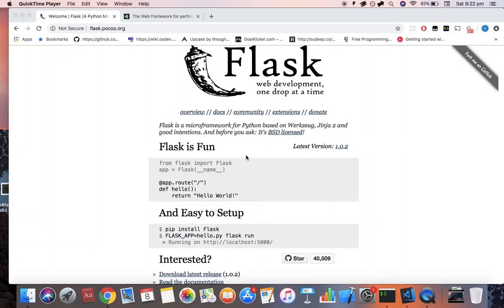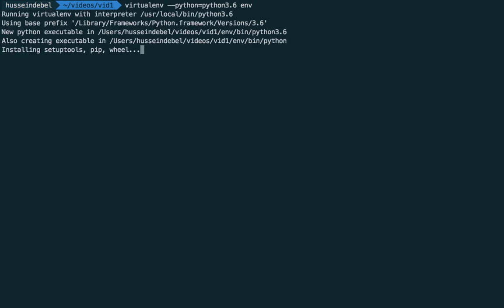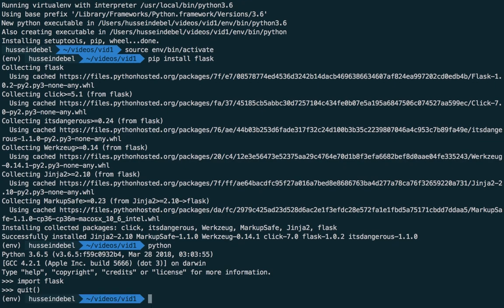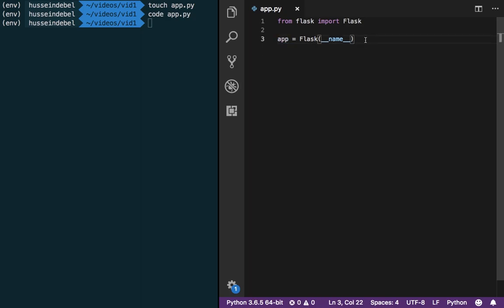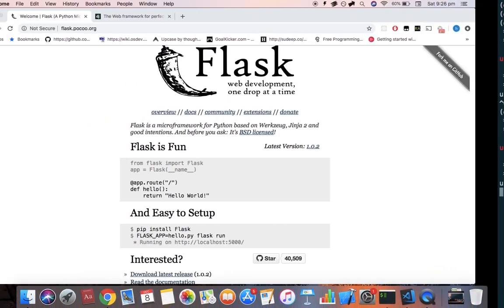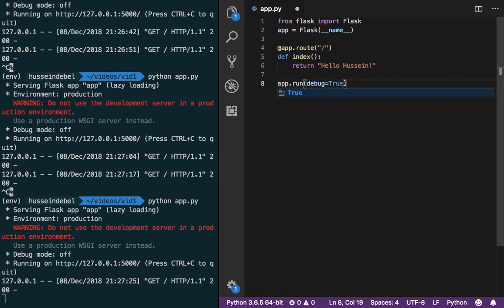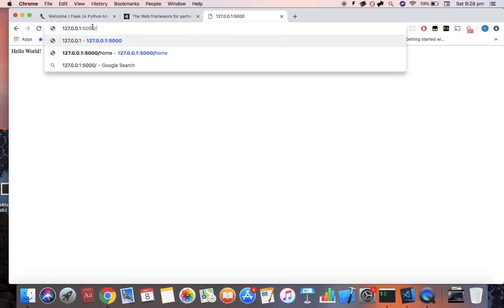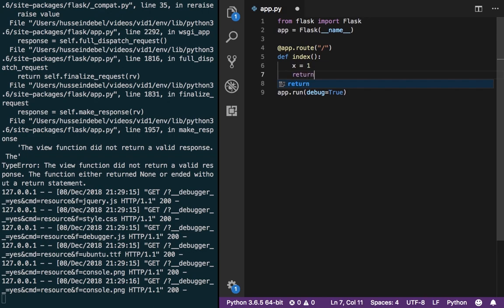Flask 1 Introduction to Flask